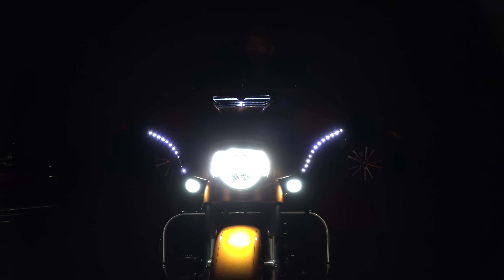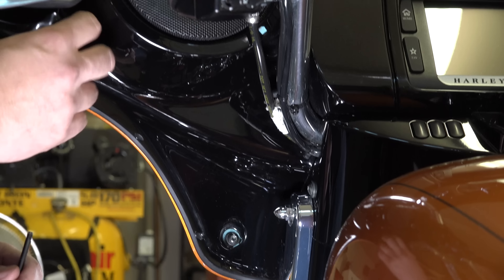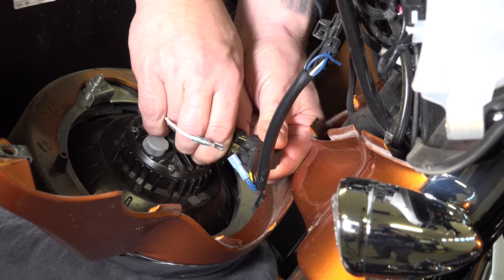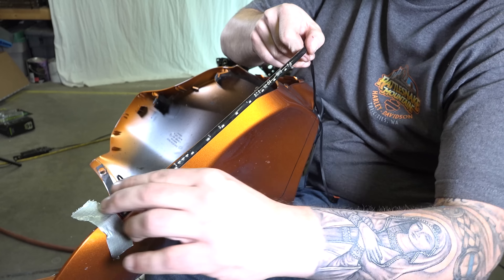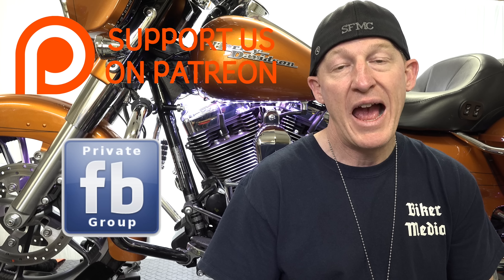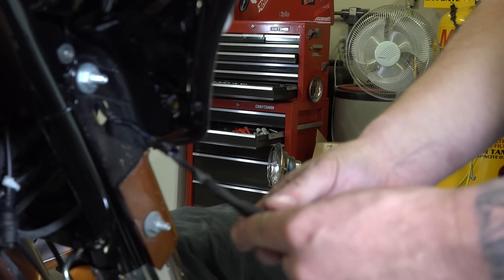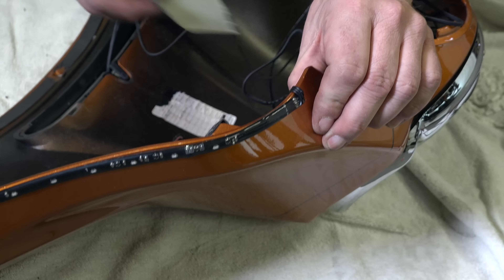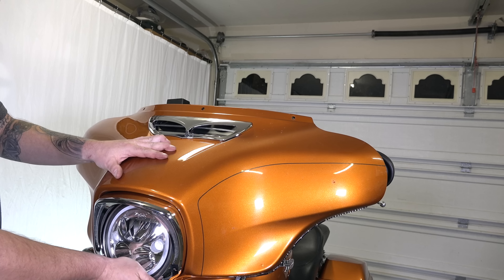How to Install Ciro 3D Bat Blades LED White & Amber Turn Signal Lights on Harley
We show you how to install Ciro 3D Bat Blades LED white and amber turn signal lights on a Harley Davidson touring with a batwing fairing. These Bat Blades are white and turn on with the ignition like your headlight. When you signal, the upper portion near the ear of the batwing flashes amber. Make your fairing pop with the new Ciro Bat Blades®! These innovative strips feature ultra bright white LEDs to work as daytime running lights and also amber turn signals on each side to be sure you are seen.